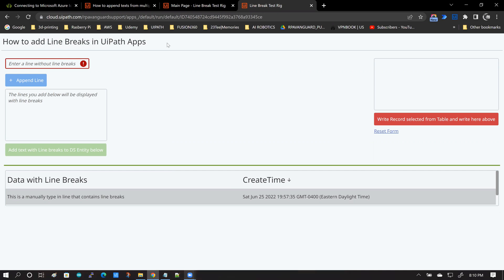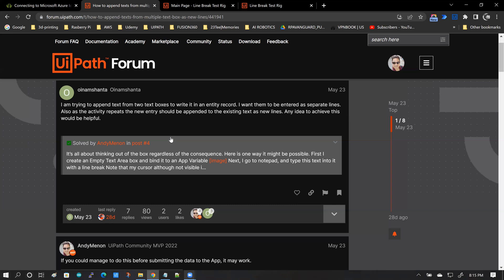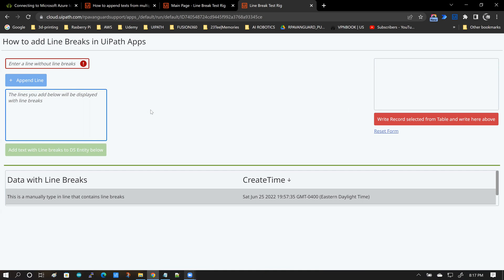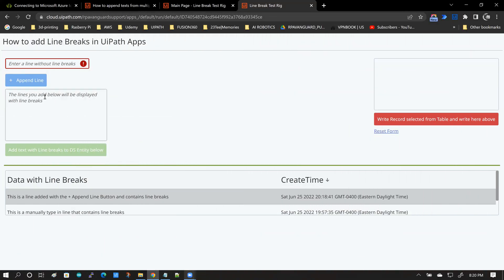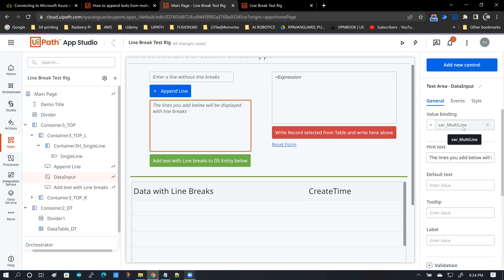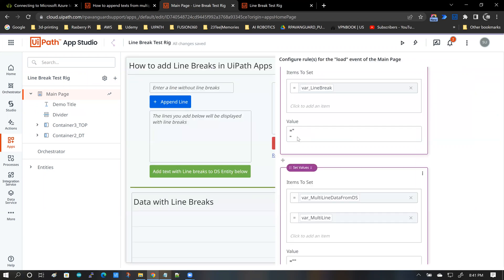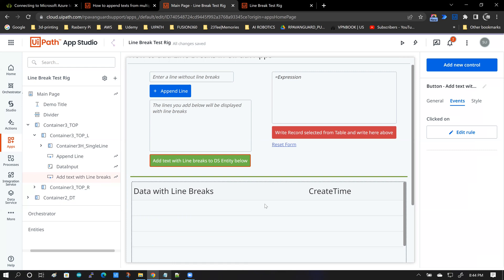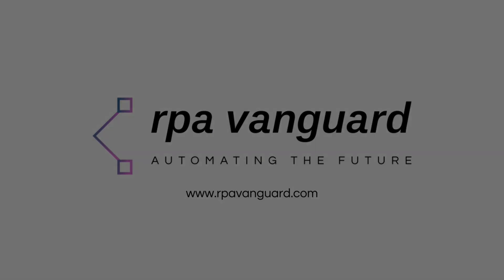UiPath Apps Tutorial - How to Add Line Breaks to Text Data in UiPath Apps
Hello,

Topic: UiPath Apps Tutorial - How to Add Line Breaks to Text Data in UiPath Apps

In this video on the rpavanguard channel, we learn how to create and apply the ubiquitous line break in UiPath Apps. The App showcased in this video demonstrates how to append line breaks to create multi-line data with the App as the point of origination. The data containing line breaks is saved in a back end Data Service entity and then read back to verify whether or not line breaks introduced in data created from an App can be persisted and read back consistently.

The video track covers the following:

1. 00:00 - Intro
2. 00:18 - Prologue
3. 02:16 - The App Demo
4. 07:19 - Adding Line Breaks to App Content
5. 13:01 - Epilogue

The App demonstrated in this video along with the Entity definition can be downloaded

Cheers and Happy Learning!